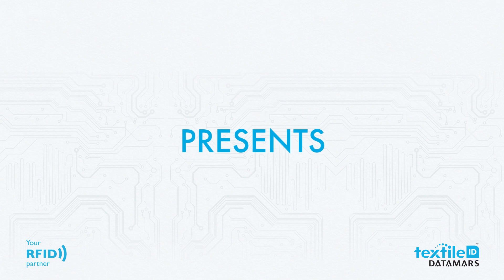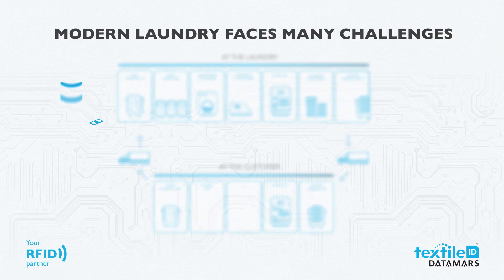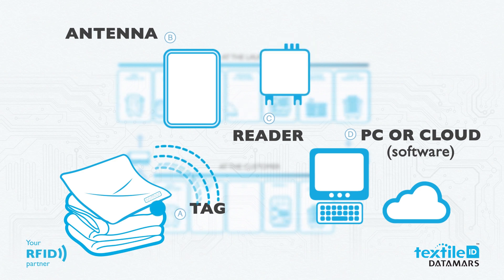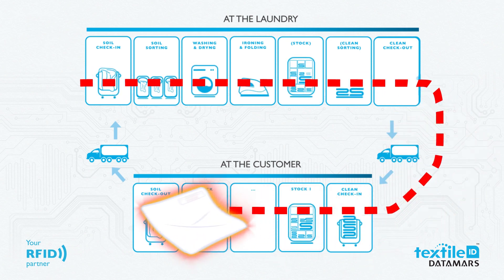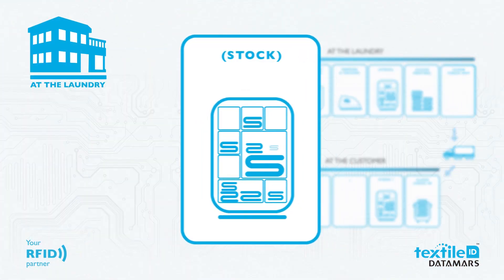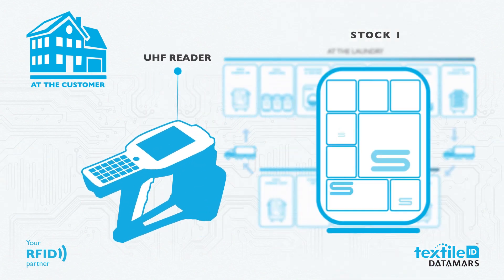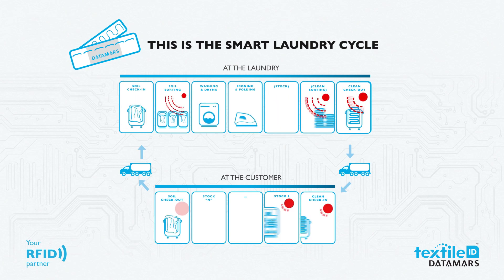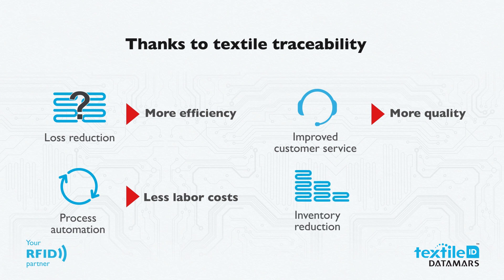How RFID works in textile identification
How many textiles are in circulation, where they are exactly, how many units are processed per day, how long they last and why?
Since a tag contains a unique ID number linked to a precise description of the related textile, RFID enables laundries to track and control their textiles/assets anywhere in the industrial process and along their lifecycle.
In fact, once tags are attached to textiles, they can be identified and tracked automatically in each step of the laundry process with amazing advantages.